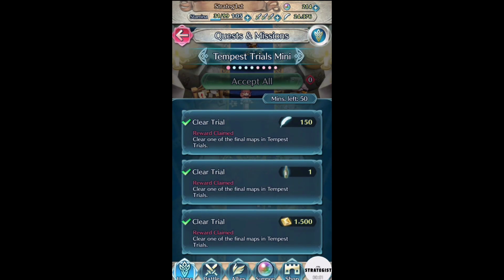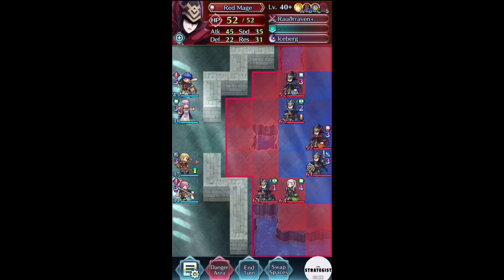How to Defeat Gri- ... oh wait. It's Just Robin on Infernal - Fire Emblem: Heroes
Side Note: it's really easy to complete the GHB quests. It was so easy that I was able to let 4 star Shareena take two entire attacks from robin as she painstakingly tried to kill her. Success!

Hopefully no background noise got into the audio. I had to pause the audio recording evefy so often, hence the gaps here and there.

Discord Level up by chatting to obtain titles, permissions, and access to additional features!

Although I almost never go there because the one and only stream I tried to broadcast, twitch refused to work for some inconceivable reason. So I primarily just host NarlyRage.

Send in your questions, comments, memes, pictures, fanart (which i can now insert into streams) or any otherwise nonsense you'd like me to see. I check my email regularly.

If you enjoyed my content or I've helped you in some way, feel free to visit my donation